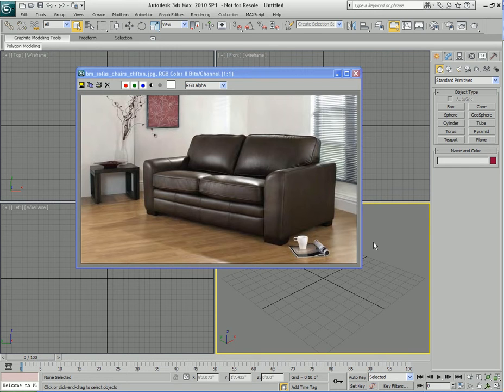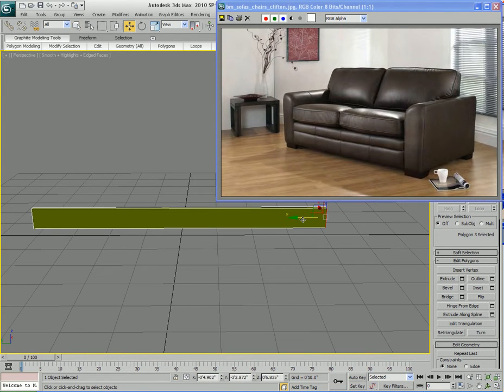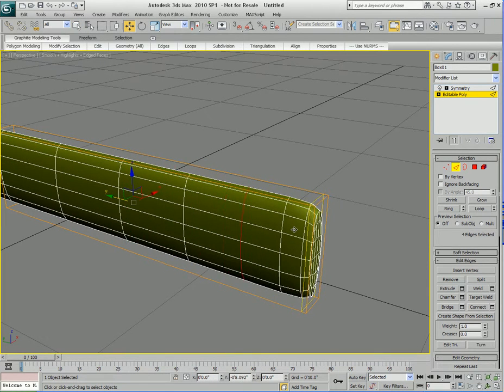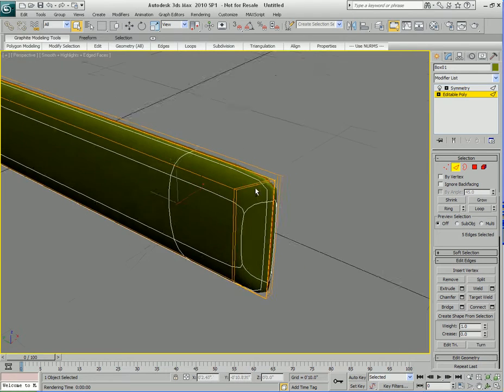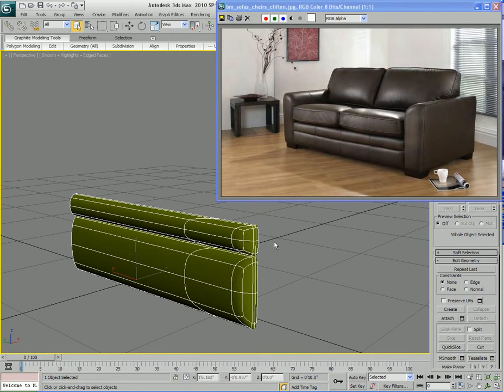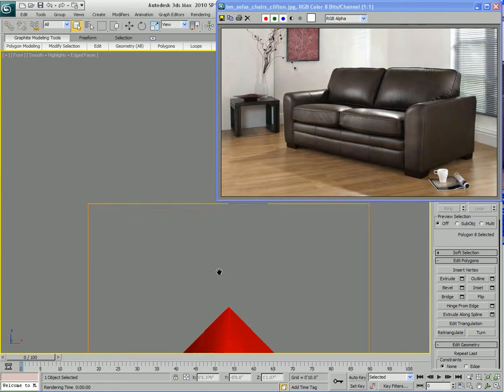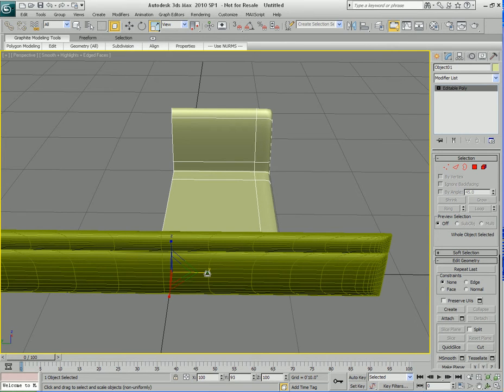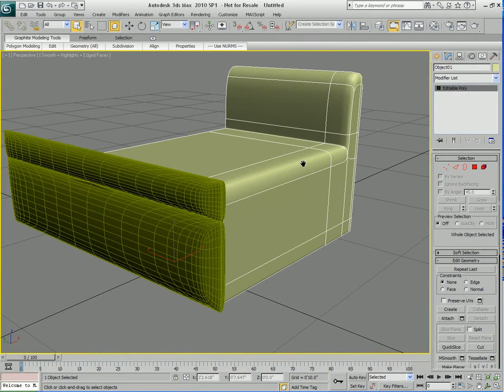19 Furniture Part 01